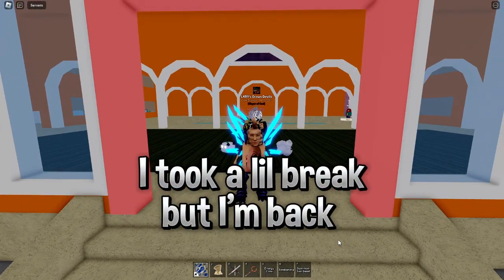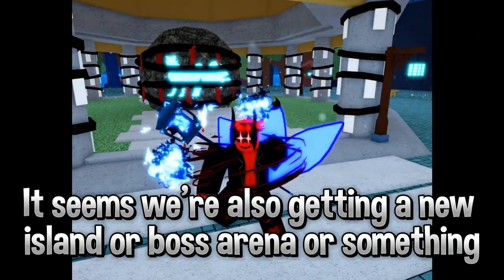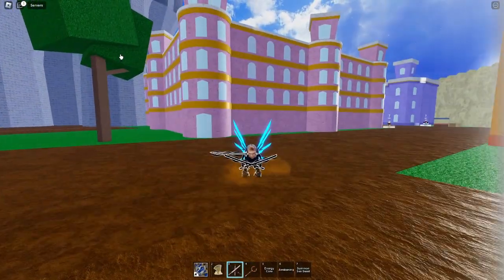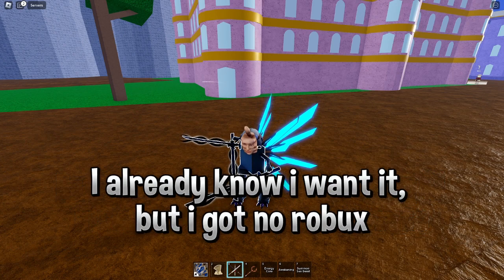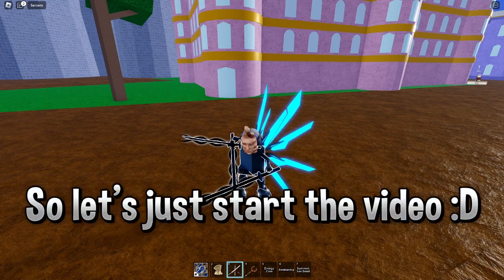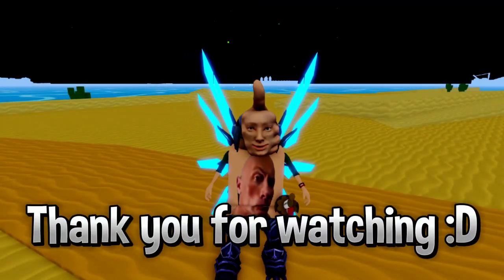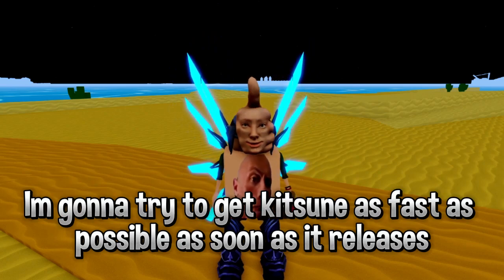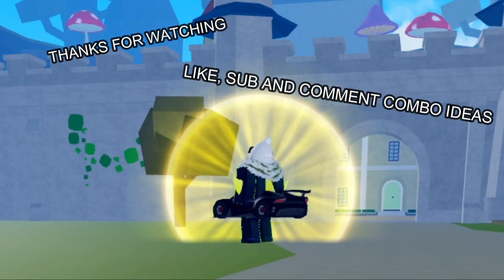These 2 Sand Combos Oneshot 30Mil EASILY (Kitsune + Lamp Sword Leak) | Blox Fruits Update 20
Combos at 0:52